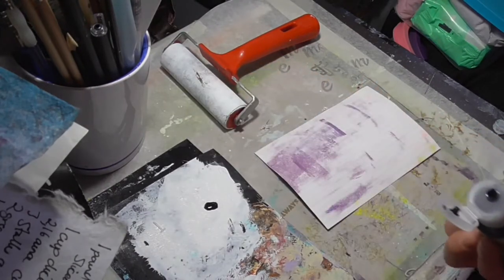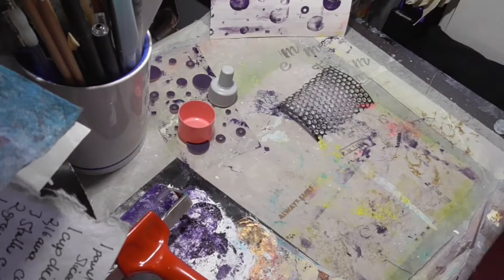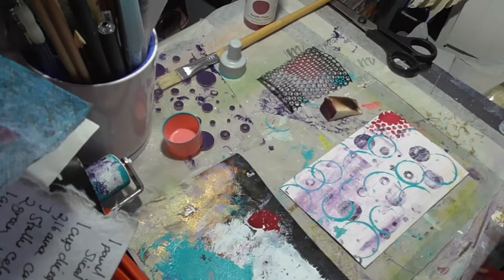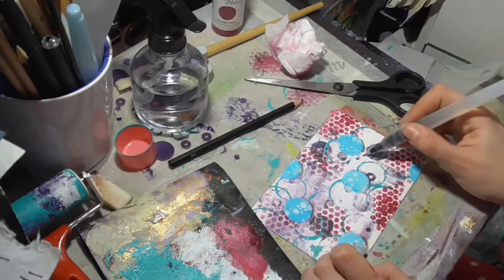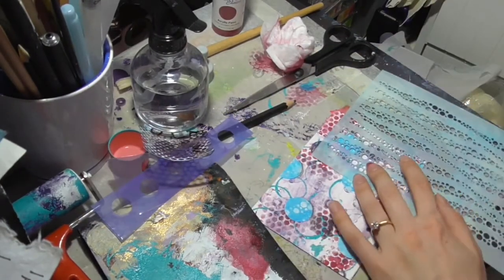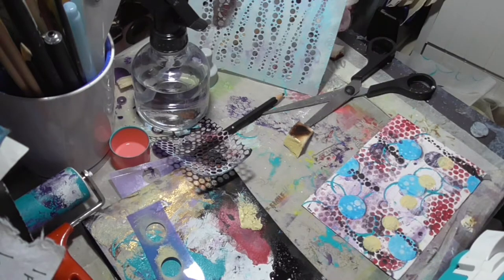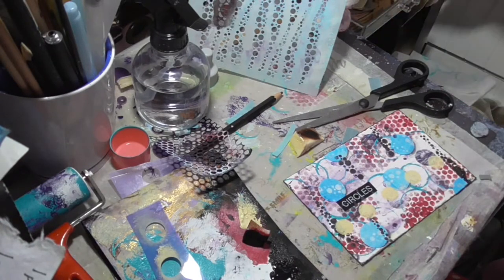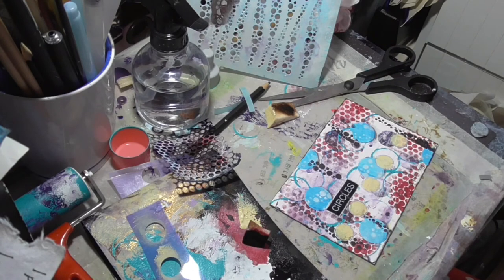Mixed Media Morsels: Circles